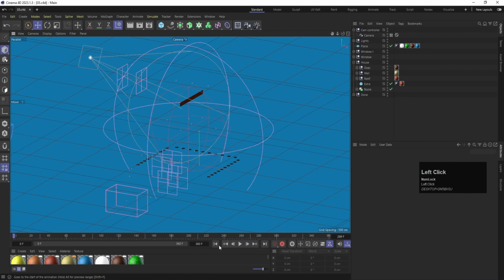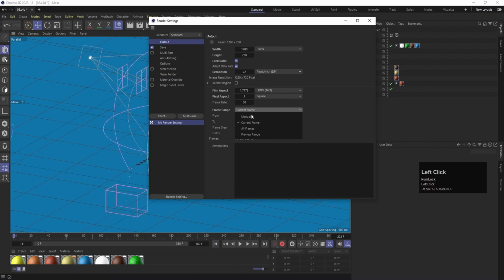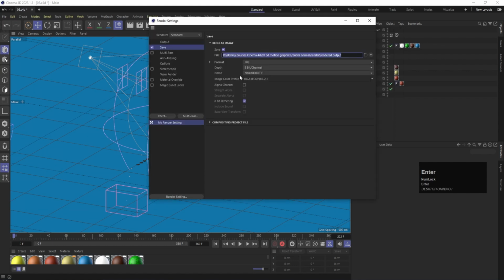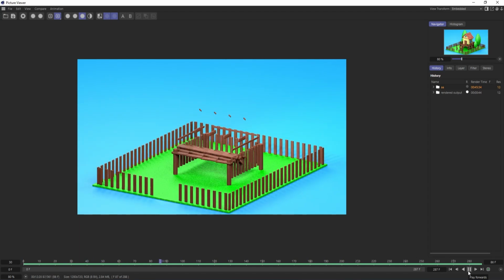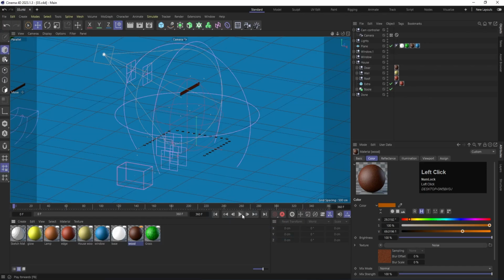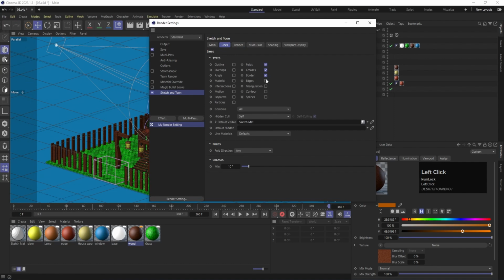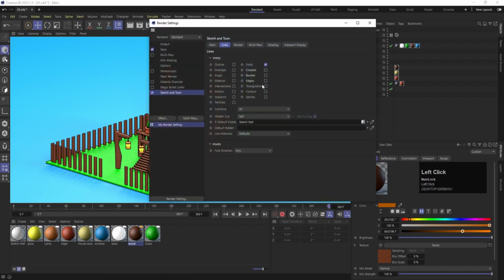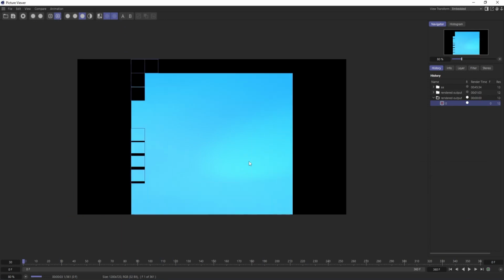Part 12 Motion Graphics In Cinema 4D - Rendering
Learn 3D Motion Graphics: Cinema 4D Beginner’s Guide.
Unlock the world of stunning 3D motion graphics with Cinema 4D! Whether you're a beginner or looking to enhance your skills, this comprehensive course will guide you through the entire process of creating professional-grade motion graphics.